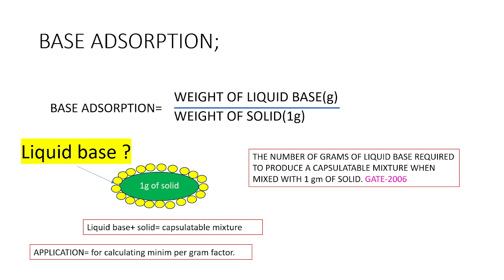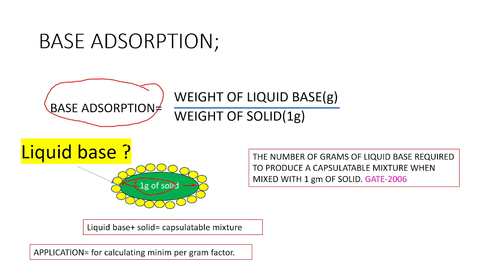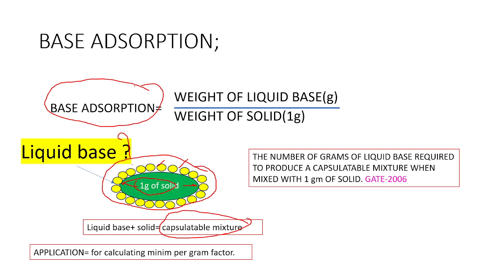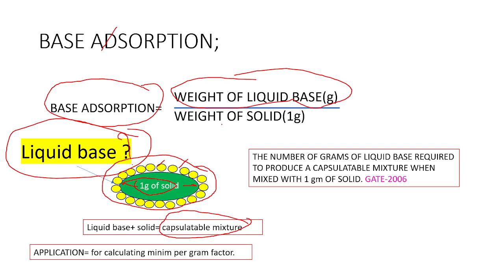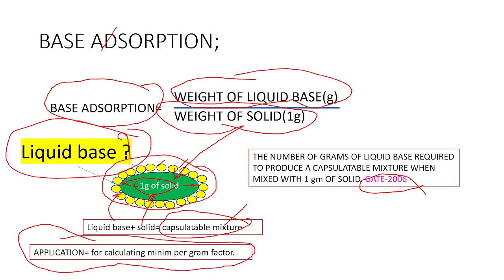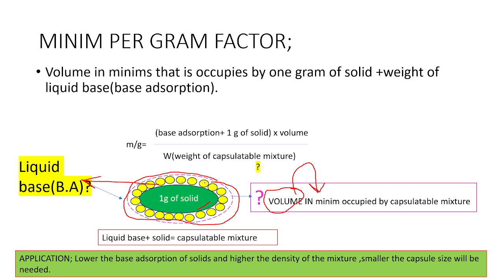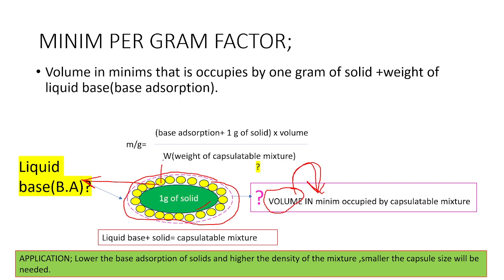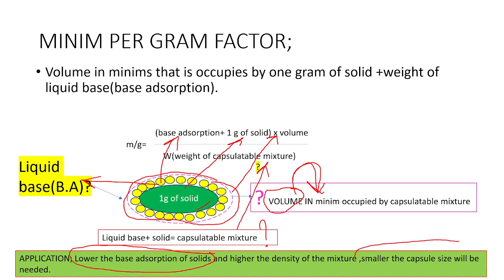CAPSULES- Base adsorption and Minim per gram factor. | Pharmaceutics for GPAT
🔬 Dive into the fascinating world of capsules with our latest video, where we unravel the secrets behind two crucial aspects: Base Adsorption and the Minim per Gram Factor! 💡

🌐 Capsules are more than just convenient carriers; they are the unsung heroes of various industries. Join us on this educational journey as we break down the science behind Base Adsorption, delving into how capsules effectively capture and hold substances at their core.

📈 Discover the significance of the Minim per Gram Factor, a key metric that measures the efficiency and sustainability of capsules. Explore how this factor influences the environmental impact and overall performance of these tiny marvels.

🤓 Whether you're a science enthusiast, a student, or just curious about the innovative technologies shaping our world, this video is designed to enlighten and engage. Don't miss out on the chance to enhance your understanding of capsules and their remarkable properties!

🔍 Topics Covered:
1️⃣ Base Adsorption: Unveiling the mechanics of how capsules attract and hold substances.
2️⃣ Minim per Gram Factor: Understanding the efficiency and sustainability of capsules.
3️⃣ Real-world Applications: Explore industries benefiting from these capsule properties.

🚀 Join us as we unravel the science behind capsules and their incredible impact on various fields. Hit play and let's embark on a journey of knowledge together! 🎥✨